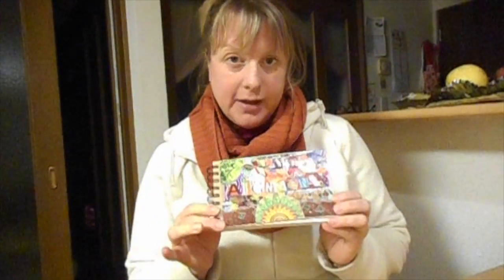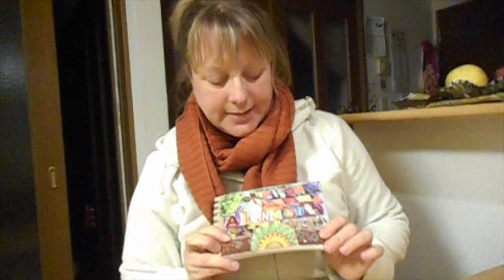Annual Theme Word Journal Cover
Star explains a bit about creating a collage with your annual theme word, on the cover of a journal.

A link to Star's blog post with more information relating to this video.

Here is a link explaining more about the Annual Theme Word

Some more links with different creative ideas, involving your theme word.